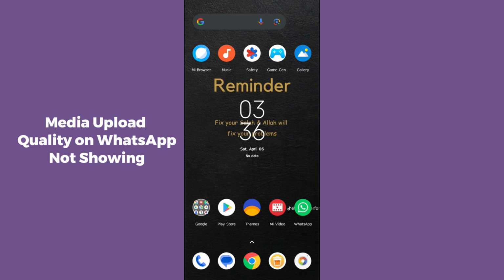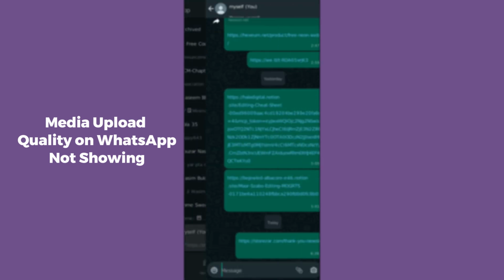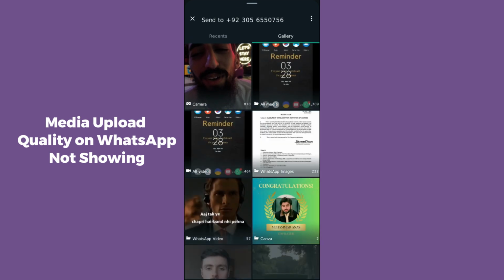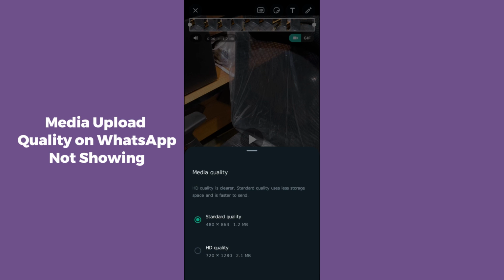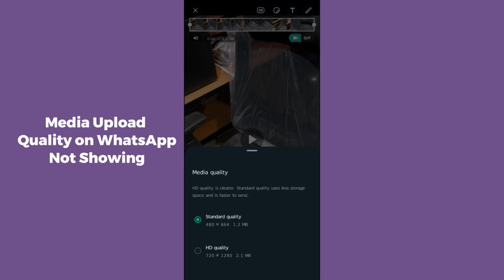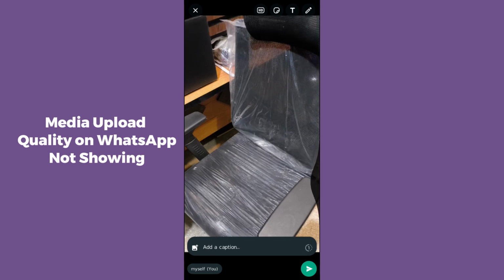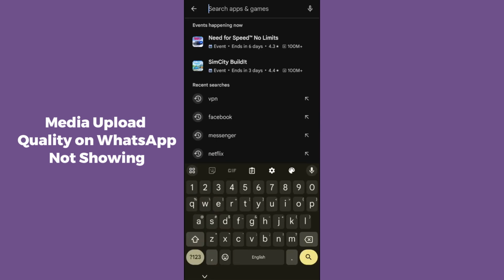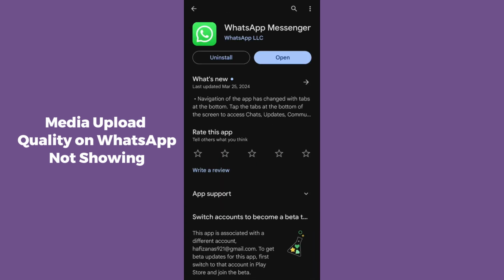Media Upload Quality on WhatsApp Not Showing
Experiencing issues with media upload quality on WhatsApp? Find solutions and troubleshooting tips in this video tutorial. Learn how to tackle the 'Media Upload Quality Not Showing' problem efficiently.